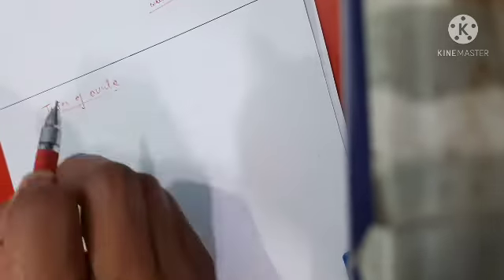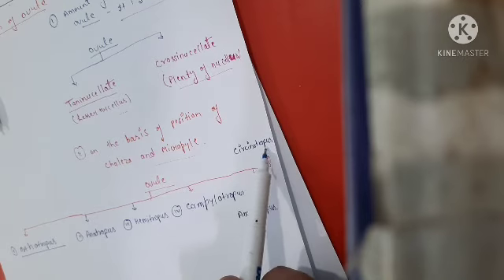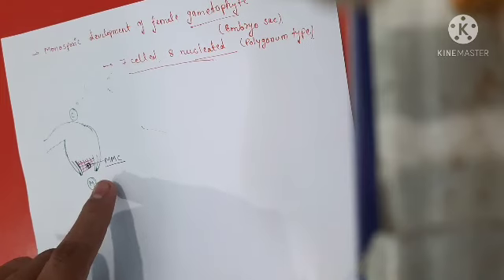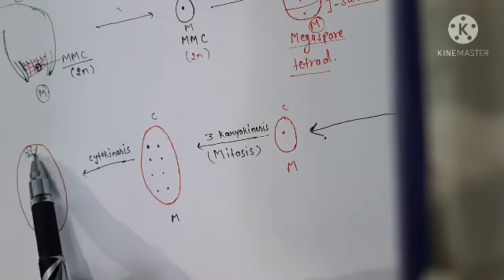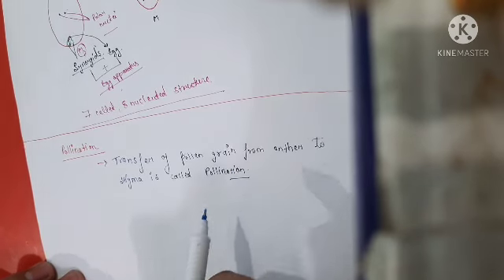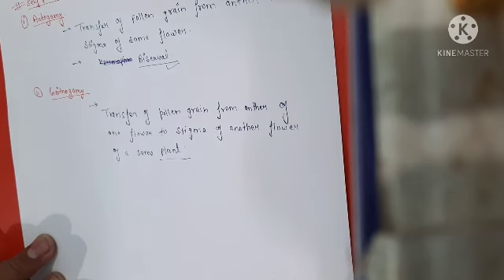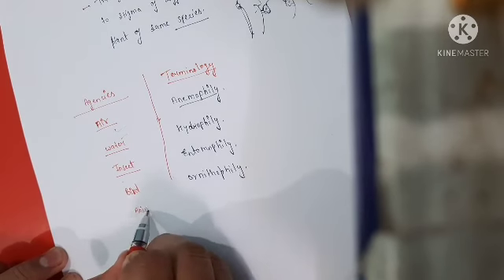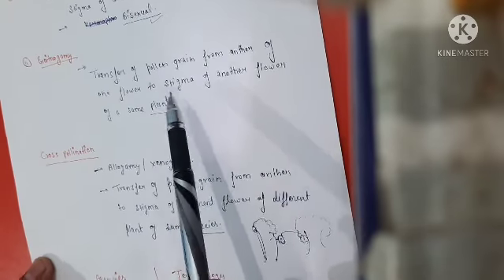sexual reproduction In flowering plant (Part-3) class12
in this video we will discuss types  of ovule monophonic development of female gametophyte pollination  its type and types of self pollination  and medium/agencies of pollination and its terminologies